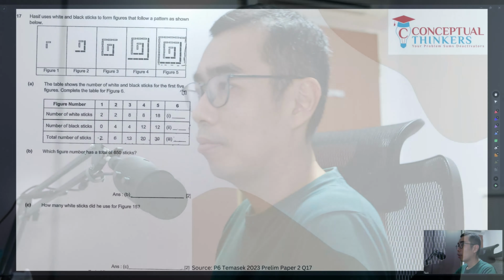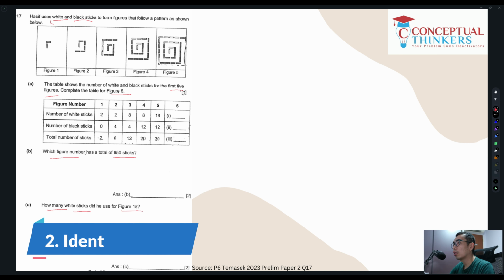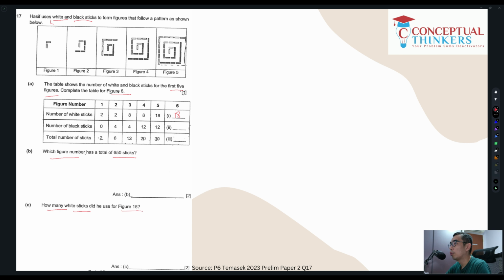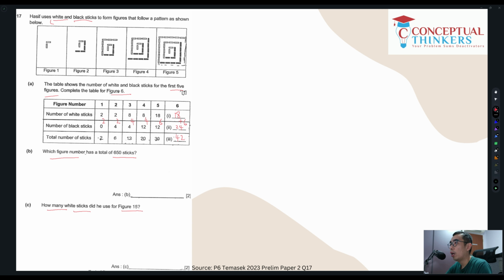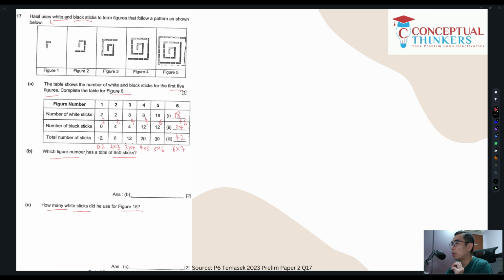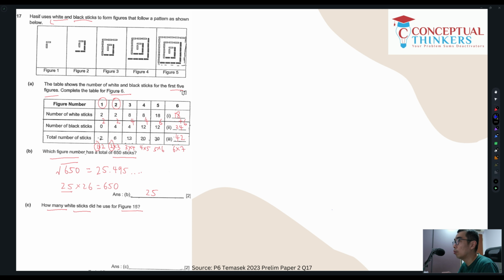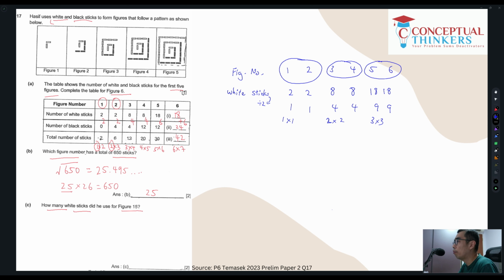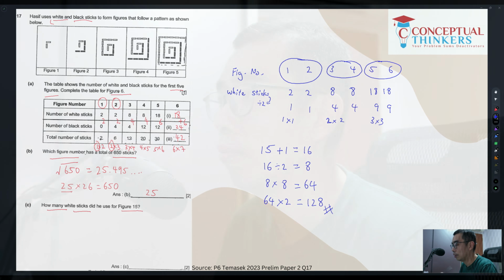🔍 P6 Temasek Primary 2023 Prelim P2 Q17| T.A.L.K. Primary Mathematics Concepts🧮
Welcome to Conceptual Thinkers, the ultimate destination for mastering math concepts! 🌟 In this video, we will discuss about P6 Temasek Primary 2023 Prelim P2 Q17, exploring Number Pattern concept. 📚

🔍 Hasif uses white and black sticks to form figures that follow a pattern as shown below.
a) The table shows the number of white and black sticks for the first five figures. Complete the table for Figure 6.
b) Which figure number has a total of 650 sticks?
c) How many white sticks did he use for Figure 15?
Answer: ai) 18 aii) 24 aiii) 42 b) 25 c) 128

Discover more about us:
At Conceptual Thinkers, we're Singapore's leading education center, equipping students with the skills and confidence to solve every exam question with ease. 🏆 With over 15 years of experience, guiding over 1,000 students and analyzing countless papers, we've developed a structured 4-step problem-solving process.
了解更多关于我们：
在概念思维者，我们是新加坡领先的教育中心，为学生提供技能和信心，轻松解决每一个考试问题。🏆 凭借超过15年的经验，指导过1000多名学生，并分析了无数份试卷，我们已经开发出一套有结构的4步问题解决流程。

欲了解更多有趣的数学内容并保持联系，请查看我们的网站并关注我们的社交媒体平台：

🌈 Our experienced teachers are committed to guiding each stage of your child’s learning journey, making math enjoyable and approachable. 🎓💪
🌈 我们经验丰富的教师致力于引导您孩子学习旅程的每个阶段，使数学变得有趣和易于理解。🎓💪

📞 Interested in a trial class? Witness the power of T.A.L.K. firsthand and watch your child excel in math! 📚🚀